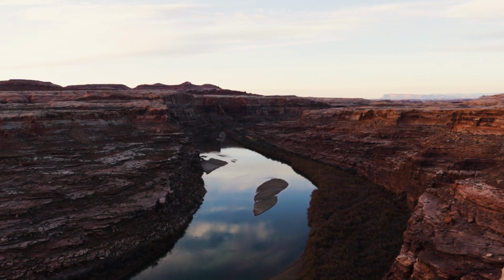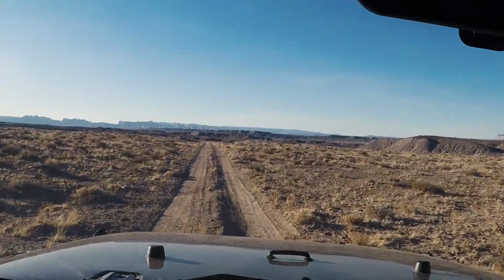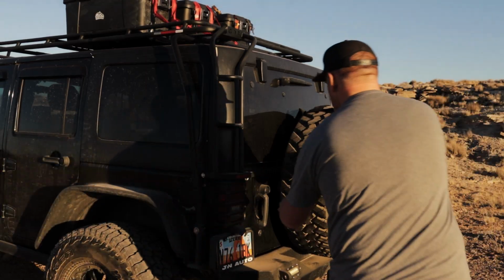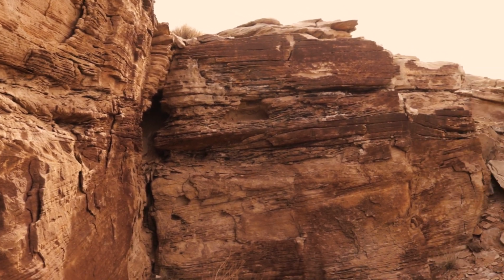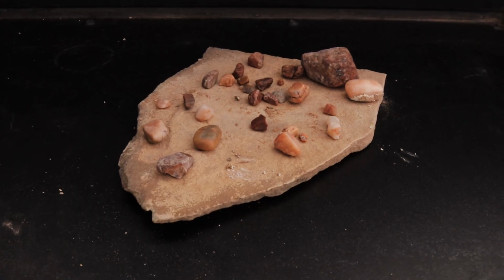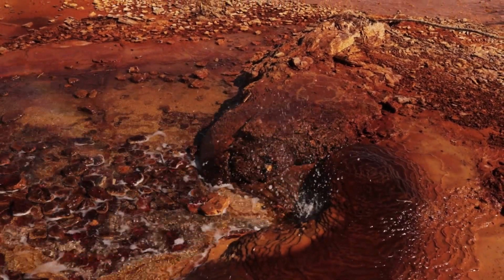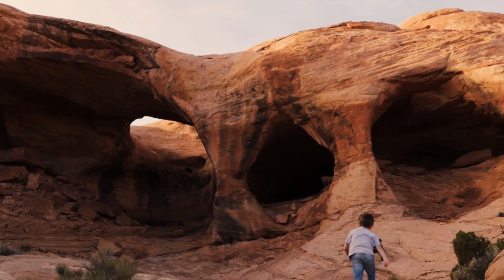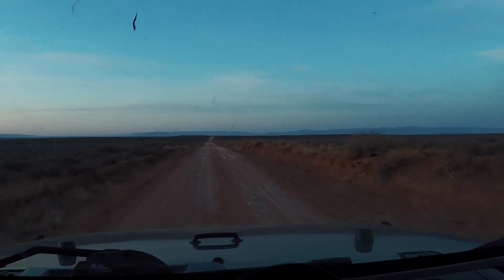Jeeping To A Cold Water Geyser & Colonnade Arch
Cold Water Geyser in the middle of the desert? 5 arches with a view of Labyrinth Canyon Wilderness and two days of desert exploring near Green River Utah are just a few of the best parts of this overland adventure. Before putting the new lift on the Jeep I wanted to see how the tires performed on their own and thought a trip to the desert was the perfect way to do that. We end the day hiking Colonnade Arch Trail and the views are second to none.

Book About The Swell:
Backroads of Utah's San Rafael Swell
Our Gear:

Gear We Recommend:
Gaia GPS:

Vehicle Gear:
Falken WildPeak AT3W

Audew Portable Jump Starter

Plano Storage Boxes

Rechargeable Camping Lantern

XRC 8 Winch:

Big Agnes

Lifetime Folding Table:

BFGoodrich All-Terrain T/A KO2